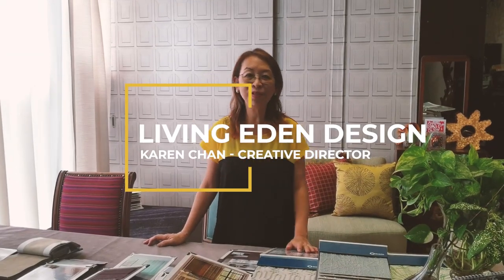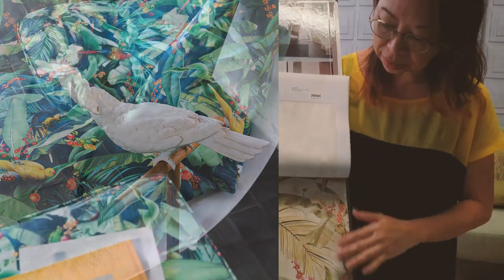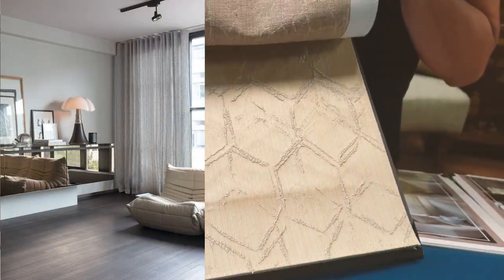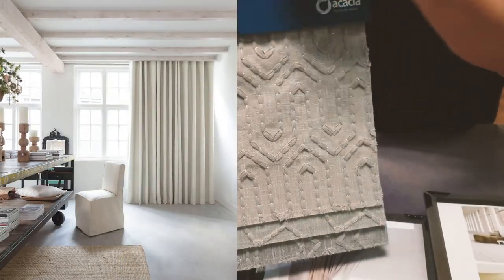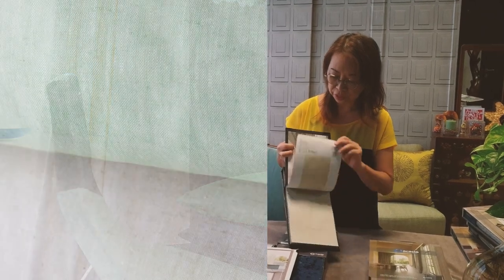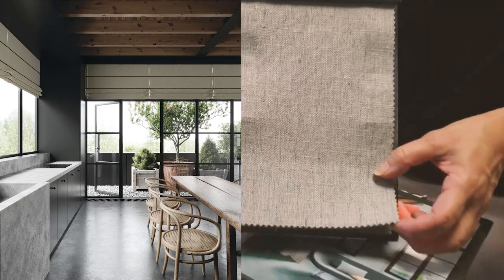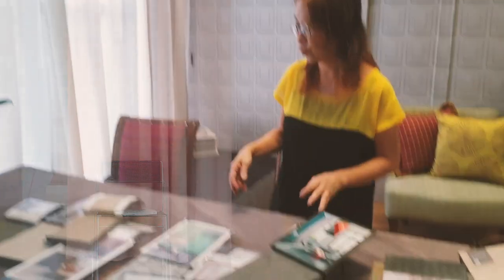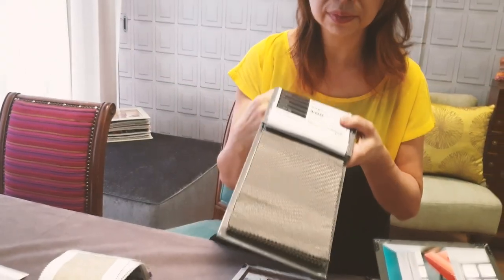15 Most Popular Curtain Fabrics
If you know the different types of curtains available out there , choosing one can be fun and easy!  The types of curtains to name a few are sheers , polyesters , velvets , plains , textures , prints , embroideries , linen and many more.  We will be sharing  ideas , tips and advice on the pros and cons of each type of fabrics for a specific environment.

Langsir Terkini dan Sofa Pilihan Kediaman Millennial Masa Kini

Feel Good Escape, Close to Home